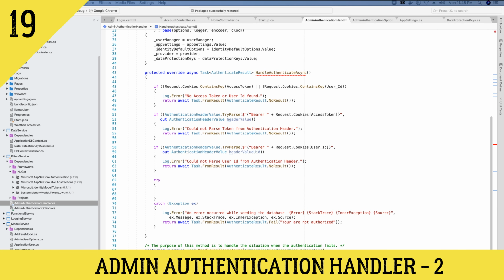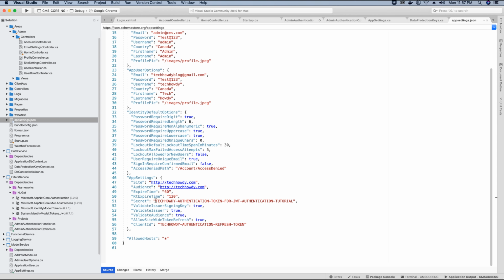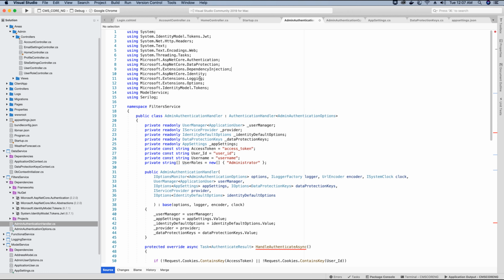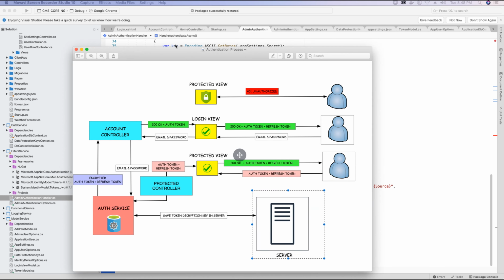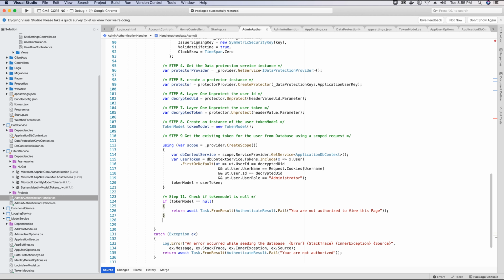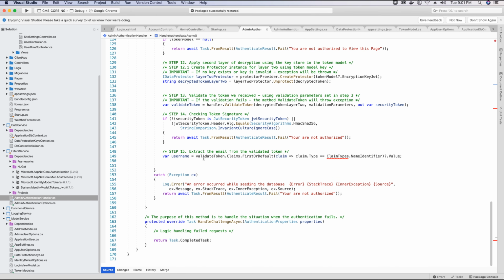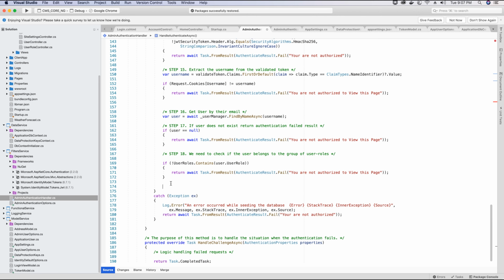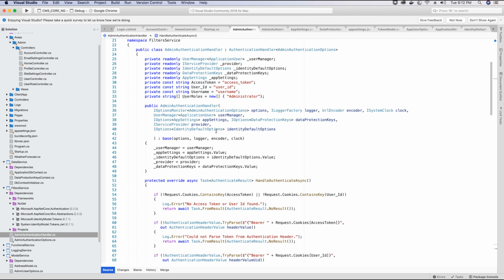Creating Admin Authentication Handler -2 | - ASP.NET CORE 3 | Angular 10 | Bootstrap 4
In this video tutorial we will continue working on creating the Admin Authentication Handler. We will be creating a Custom Authentication Scheme and use it in the Authorize attribute of the Protected View for Admin Area. We will work on Decryption of the JWT tokens using 2 layer decryption process.

Authorizing Access to Endpoints - The Authorize attribute is used to restrict access to an endpoint and can be applied to individual action or page handler methods or to controller or page model classes, in which case the policy applies to all the methods defined by the class.

---NUGET PACKAGES
Microsoft.AspNetCore.Authentication
Microsoft.AspNetCore.Mvc.Abstractions
Microsoft.IdentityModel.Tokens
System.IdentityModel.Tokens.Jwt